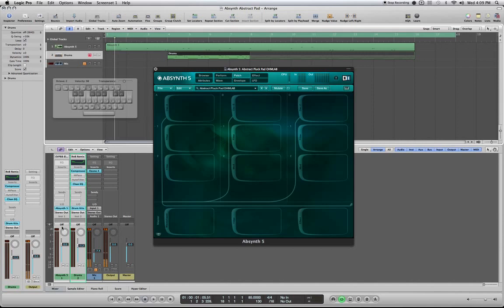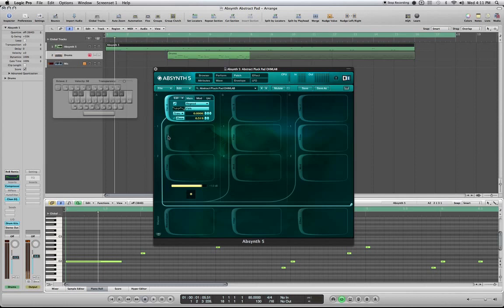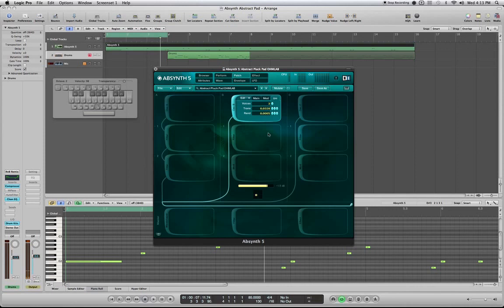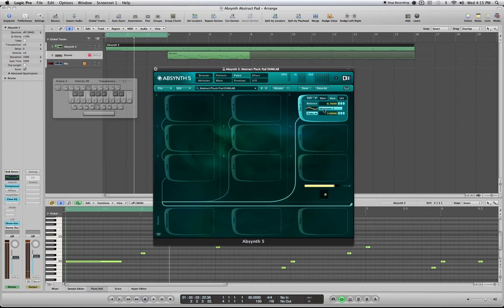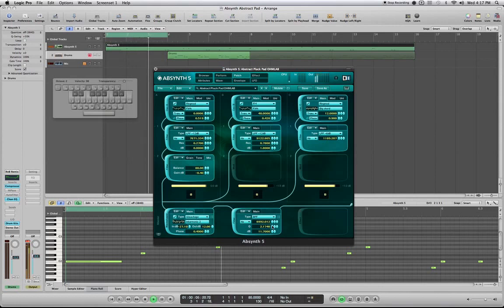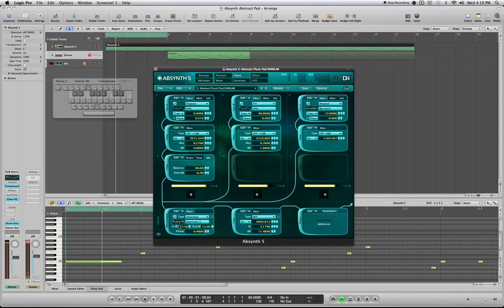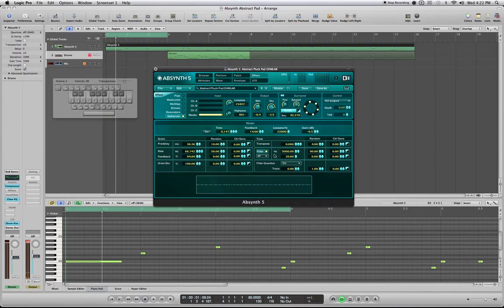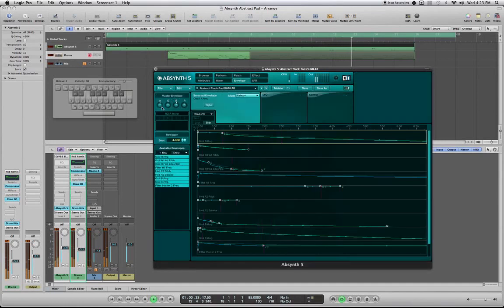Absynth - Creating an Abstract Pluck Pad for Cinematic and Music projects - How To Tutorial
This video tutorial will show you how you can make a rather unique abstract Absynth pluck pad style instrument, ideal for use in cinematic and atmospheric projects.

This unique approach to really stretching out or extending a simple sound like a pluck has been used in a few different music genres and is a popular technique used in the world of foley. The idea is rather simple, actually. And this Absynth pluck pad shows off the different steps in a way that you can easily apply the same ideas to some of your own sounds to further experiment with it. It is also a wonderful way to transform minimalist sounds into deep environmental and atmospheric soundscapes. Basically, all you need to do is introduce the right types and amounts of filters and feedback in the right places and you can end up with sounds that people will be hard pressed to figure out. It's not reverb...and it's not a delay or echo...it's unique. People tend not to think of this type feedback use outside of guitars and this can play in your favor!

This Absynth pluck pad starts out with setting up three different oscillator modules. Oscillator A is running in Ringmod mode with a Fifth waveform loaded. It is being modulated by a Bass 1 waveform, which has been transposed down quite a bit. And the Unison Voices have been increased  to three, with a small amount of detuning and Randomization added for interest. This sound is then run through a Lowpass filter and a Cloud filter. Oscillator B is running in FM mode, is loaded with a Fifth waveform and has been transposed up four octaves. The FM Index has been set to 7.0000 and is being modulated by a Smooth Sawtooth waveform. The Unison Voices have been increased to three and some detuning and randomization have been added as well. This sound is then passed through a Lowpass filter. Finally Oscillator C is set up to run in Ringmod mode, loaded with a Big Chord waveform and transposed up one octave. It is being modulated by an Inharmonic 3 waveform, which is transposed down to a value of -7.0000. This sound is also run through a lowpass filter.

Next, all of our sounds that make up this Absynth pluck pad at this point meet in the main output strip where they are passed through a Waveshaper running an Inharmonic 2 waveform, running in Waveshape mode. After this, the sound passes through a Bandpass filter and is finally sent on to an Aetherizer effect. But before we set that up, it's probably best to shape our sound a bit by setting up some envelopes. At this point in the video, it is probably best to pause it and copy down the envelope settings. There are soem Master Envelope controls at the top left pf the Envelope Window that will allow you to tweak all the envelopes at the same time once you do have them set up. A nice way to add some interesting changes on-the-fly!

The last big step in making this Absynth pluck pad is to set up the Aetherizer in the Effect window. This is where the bulk of the magic happens for this sound. This effect is being applied to the entire sound as it comes out of the master output strip in the Patch window. You can also experiment with applying it to the individual oscillator modules in varying amounts for some cool results. The Feedback and Grain Duration parameters are two of the most important settings for extending the sound dramatically, while the Filter is keeping the frequencies quantized within a 5th chord so the audio tail created by the feedback does not get out of hand.

Cheers,
OhmLab

Have A Question Or Comment About This Tutorial?

Want to ask a question about this tutorial or perhaps you have something to add ?
Click through to our forum post about this tutorial and join the conversation!